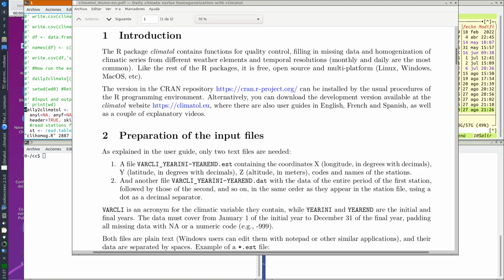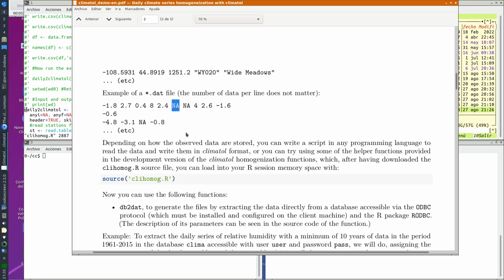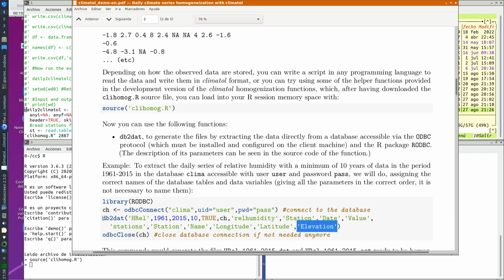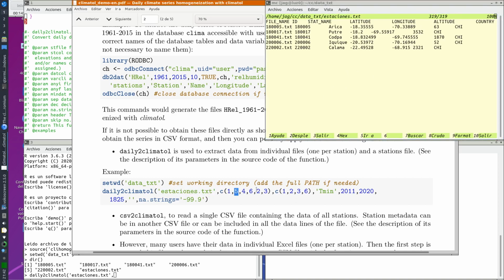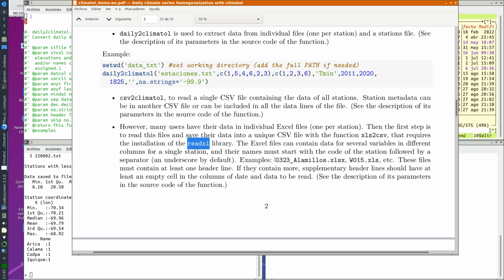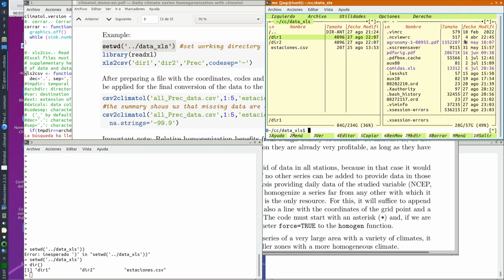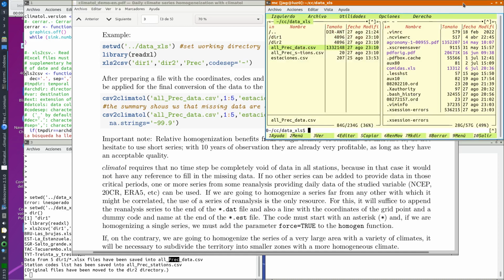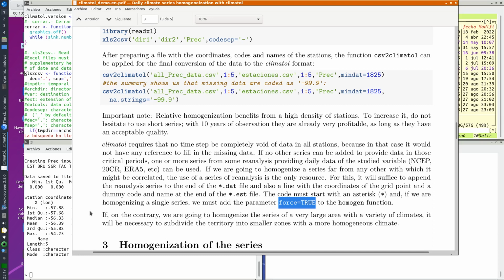climatol 1 Input files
This video shows some alternatives to prepare the series in the required format to be homogenized with Climatol